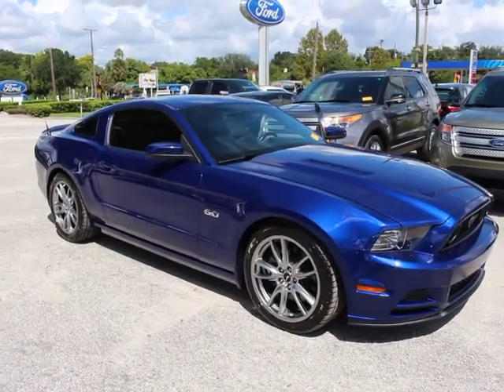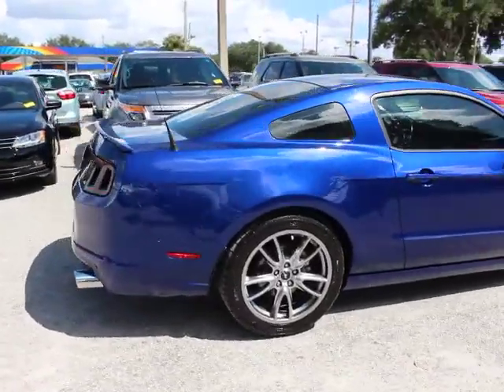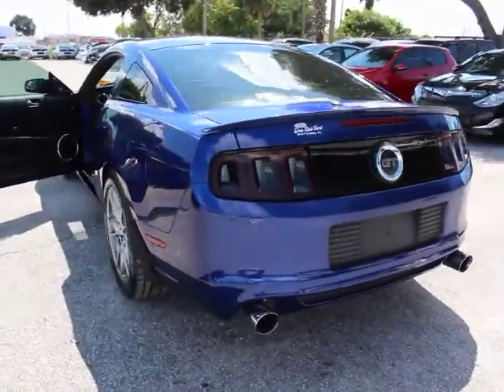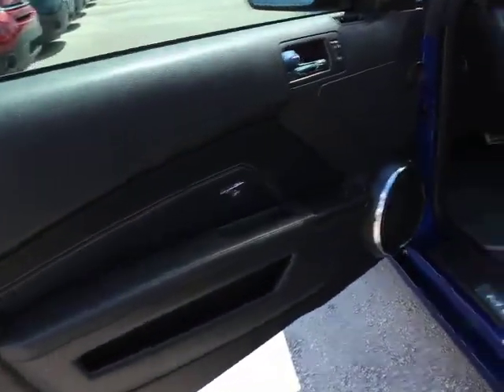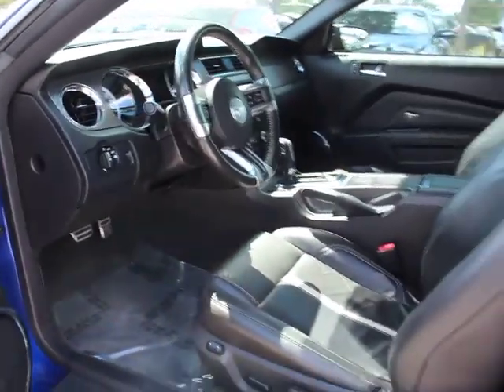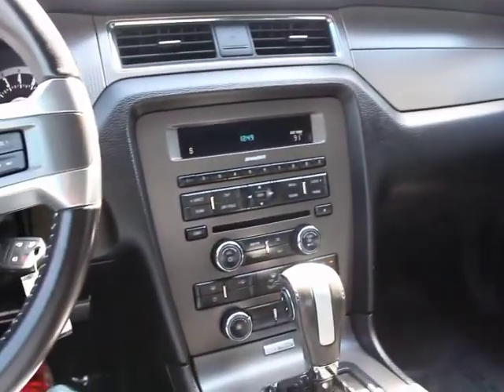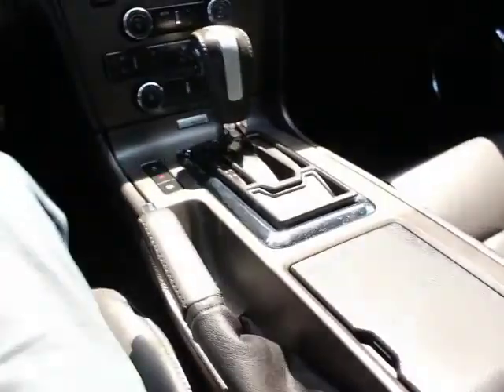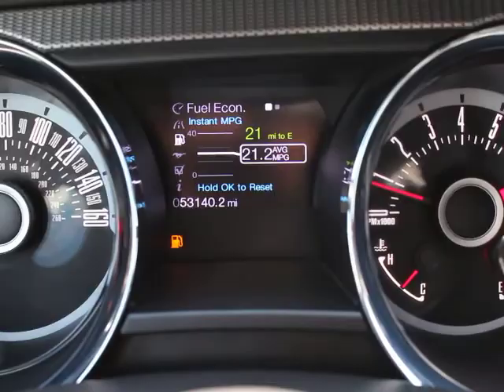2013 Ford Mustang Orlando, Maitland, Sanford, Deltona, Kissimmee, FL P7331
2013 Ford Mustang
2013 Ford Mustang GT Premium - Stock#: P7331 - VIN#: 1ZVBP8CF0D5268653

DonReidFord
1875 S. Orlando Ave

FORD CERTIFIED***7 YR/100K WARRANTY** Mustang GT Premium Coupe, 5.0L V8 Engine & Automatic, Leather Seatsy w/cashmere Color Accents, MyColor Dash, Ambient Lighting, Shaker 500 Sound System, Sync, 3.55 Limited Slip Rear Axle, Traction Control, 19 Wheels, and Remote Keyless Entry. **Awesome Sounding Custom Exhaust** **One Owner** **Clean Carfax** Don't miss your opportunity at owning this charming-looking 2013 Ford Mustang. Take some of the worry out of buying an used vehicle with this one-owner creampuff. Ford Certified Pre-Owned means you not only get the reassurance of a 12Mo/12,000Mile Comprehensive Warranty, but also up to a 7-Year/100,000-Mile Powertrain Limited Warranty, a 172-point inspection/reconditioning, 24/7 roadside assistance, trip-interruption services, rental car benefits, and a complete CARFAX vehicle history report.